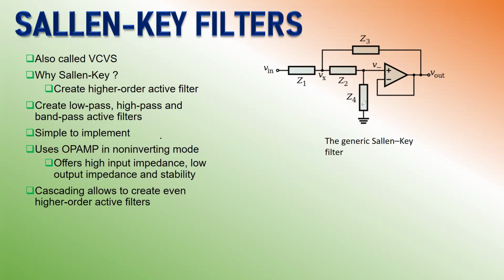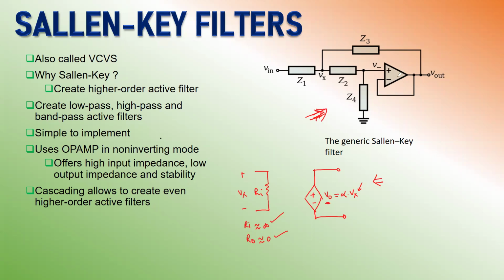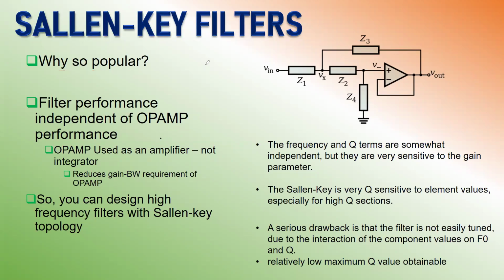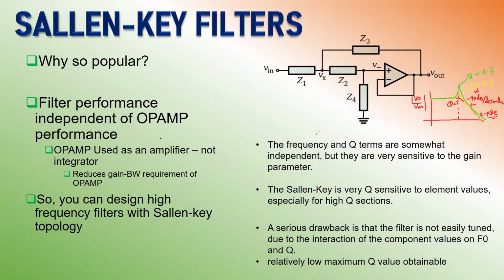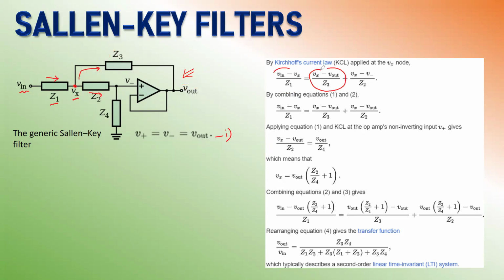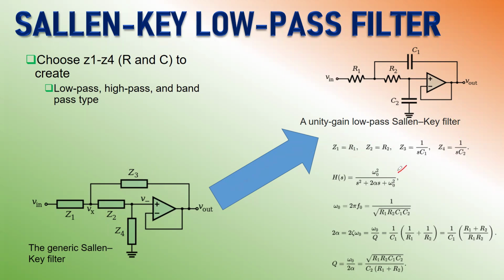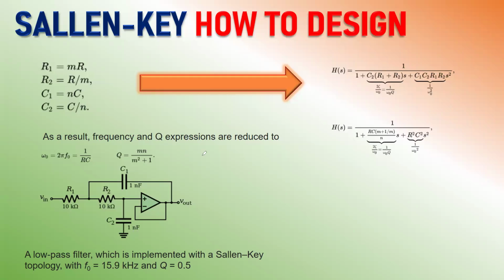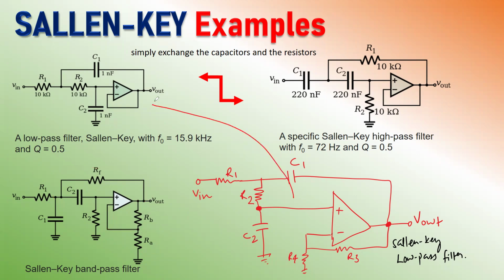Special Filters in Electronic Design | Sallen~Key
Mastering Salen Key Filters: Design, Advantages, and Applications | Ultimate Guide

Welcome back to another enlightening session! Join us as we delve deep into the fascinating world of Salen Key filters – a cornerstone in electronic circuit design for signal processing. Originating from the minds of Salin and Key at MIT Lincoln Laboratory, these filters revolutionize electronic system design.

In this comprehensive guide, we uncover the essence of Salen Key filters, exploring their unique advantages over traditional approaches like op-amps with RC components. Discover how they're derived from voltage-controlled voltage sources (VCVS), offering unparalleled input impedance and stability.

Unlock the secrets of high-order active filters, learn how to implement low-pass, high-pass, and band-pass filters effortlessly. Dive into the intricacies of Salen Key topology, understand its independence from op-amp characteristics, and unleash its potential for high-frequency filter design.

Follow our step-by-step tutorial on designing Unity gain low-pass Salen Key filters, and gain insights into setting frequency and quality factor for optimal performance. Learn how simple adjustments in resistor and capacitor ratios can tailor your filter's characteristics with precision.

Explore real-world examples of Salen Key filter configurations for low-pass, high-pass, and band-pass applications. Understand the nuances between buffer and non-inverting amplifier configurations and their impact on filter design.

Share this invaluable resource with fellow enthusiasts, and embark on a journey of mastering Salen Key filters. Happy learning, and may your circuits always resonate with success! 🛠️🔊